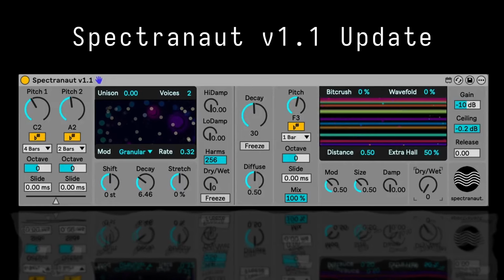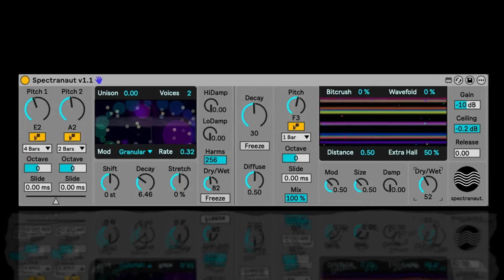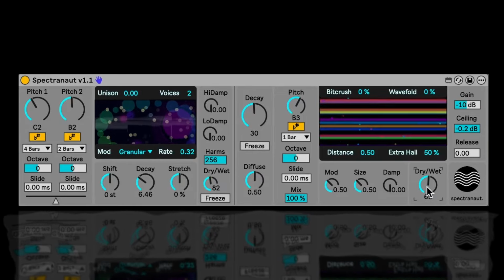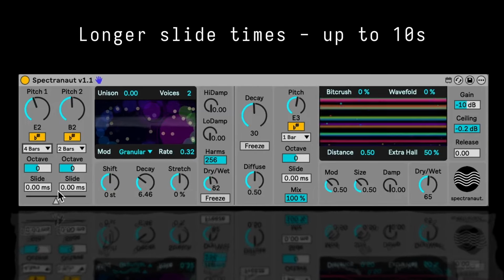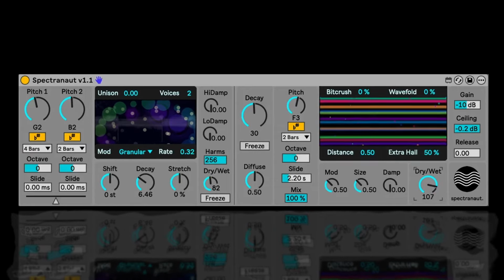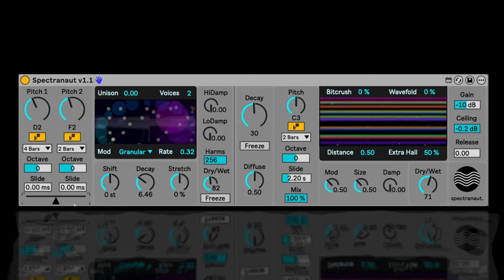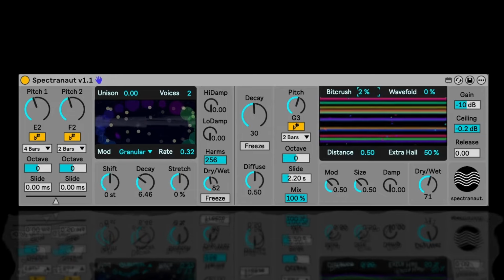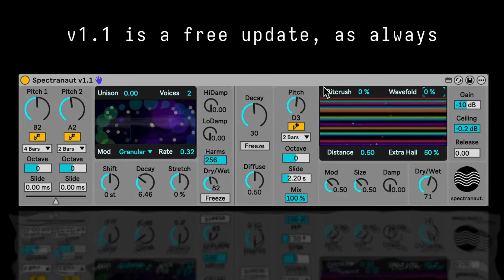Spectranaut v1.1 - free update to my recent spectral/reverb/ambient exploration device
This is the first update to Spectranaut, a spectral/reverb ambient device for Ableton Live 12.  This update contains several user-requested features including:
- Longer note shift times (up to 16 bars)
- Longer note slide times (up to 10s)
- A crossfader to blend between the output of the two main resonators
- New features in the reverb section (a bitcrusher and a wavefolder)

More things coming soon, including the most requested feature: the ability to send MIDI into Spectranaut to control the three resonators' pitches.

As always, this is a free update for previous owners of the device.